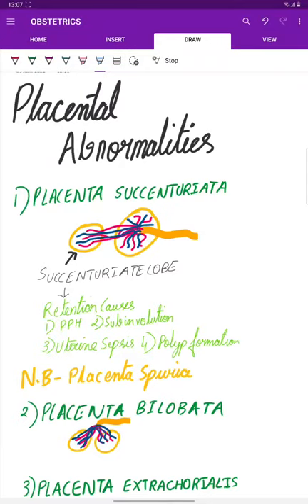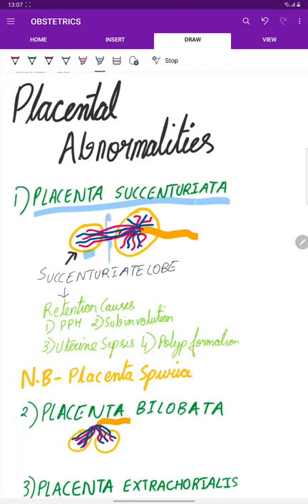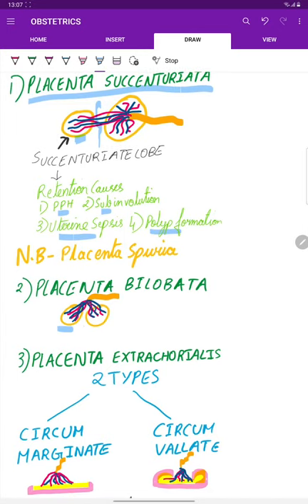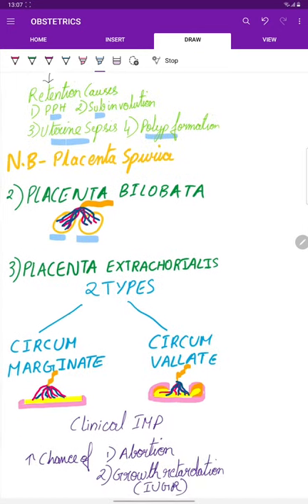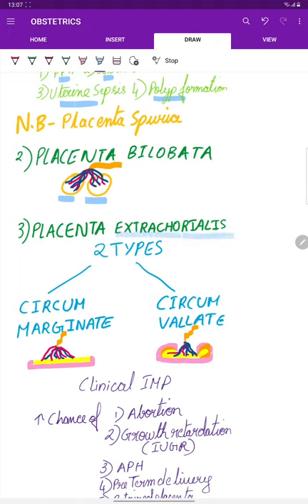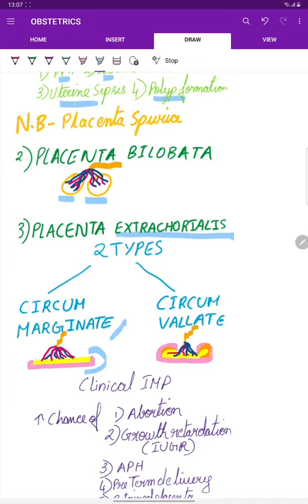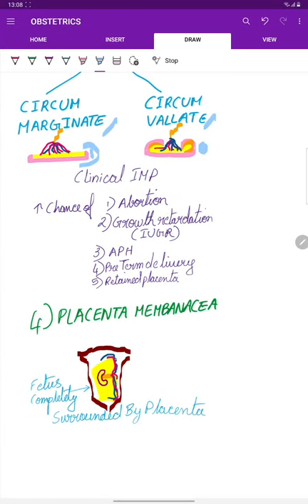Placental Abnormalities - Revise with me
Obstetrics and Gynaecology
Placental Abnormalities
Reference  DC Dutta's Textbook of Obstetrics